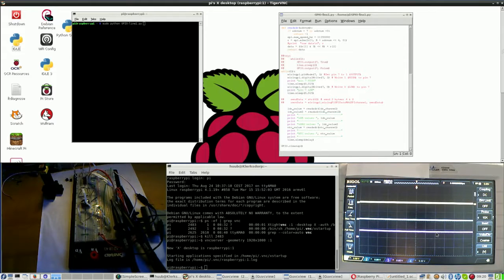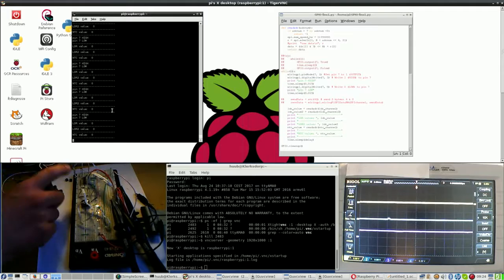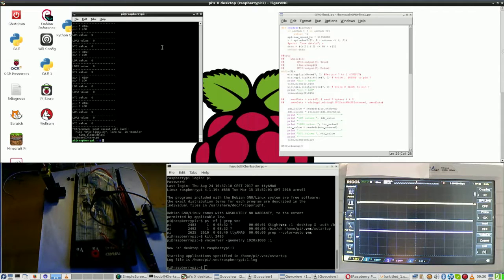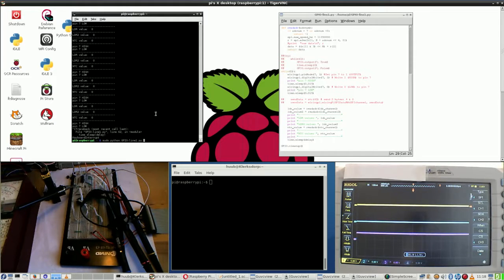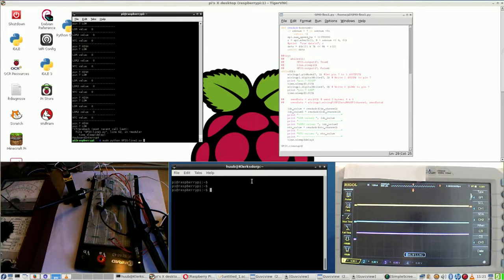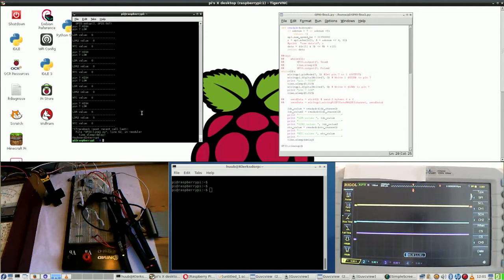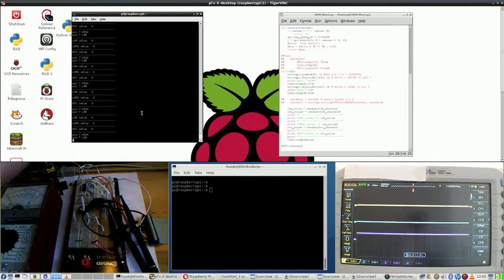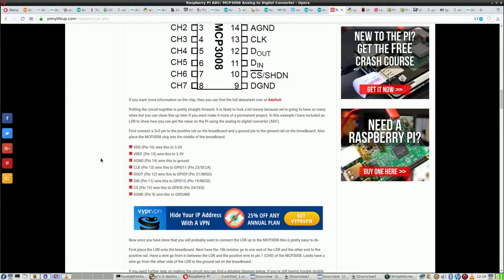RaspberryPi & (fischertechnik) sensor episode 10: LDR, ADC, LED, gEDA, Python, oscilliscope, more